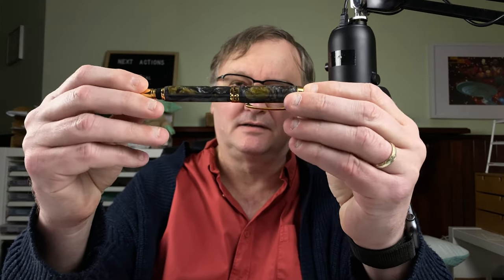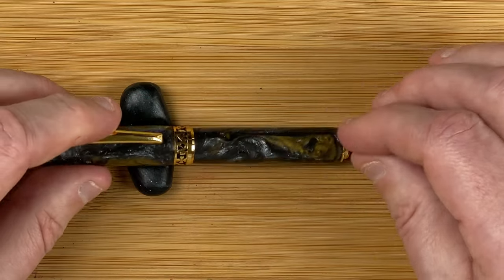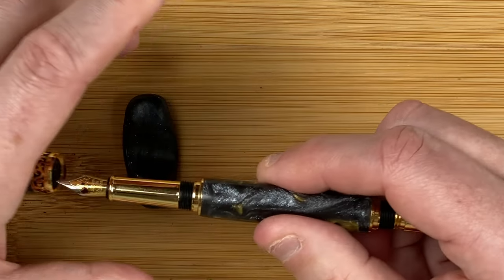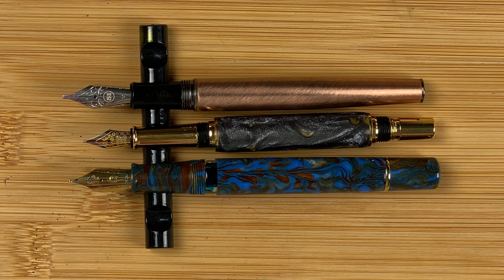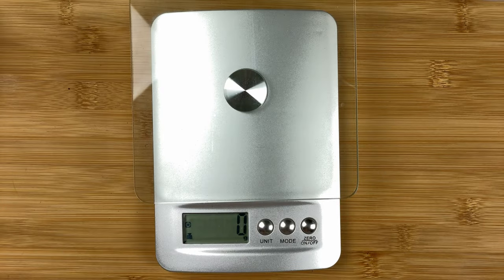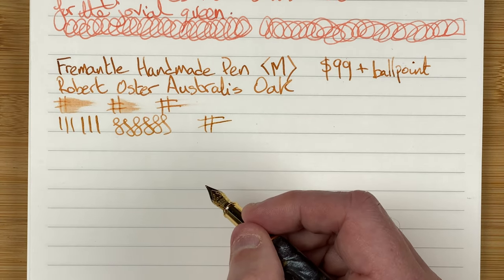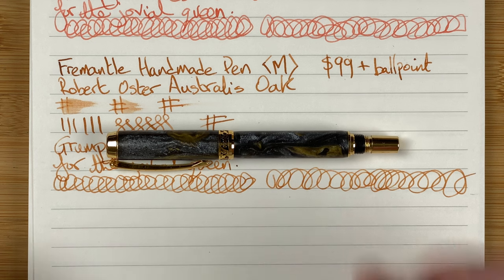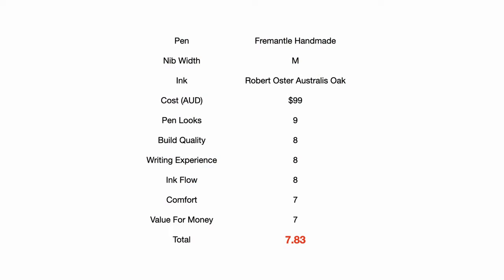Fremantle Handmade Fountain Pen - Fountain Pen Focus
The latest Fountain Pen First Impressions video is now available for your viewing pleasure.

In this video I am focusing on the Fremantle Market Handmade Fountain fountain pen.

We take a look at the pen and how it writes with Robert Oster Australis Oak ink.

00:00 Introduction
01:16 Fremantle Market Handmade Fountain Body Walkthrough
05:18 Fremantle Market Handmade Fountain Size Comparisons
08:28 Fremantle Market Handmade Fountain Weights and Measures
10:50 Fremantle Market Handmade Fountain and Robert Oster Australis Oak Writing Sample
14:18 My Thoughts and Scores